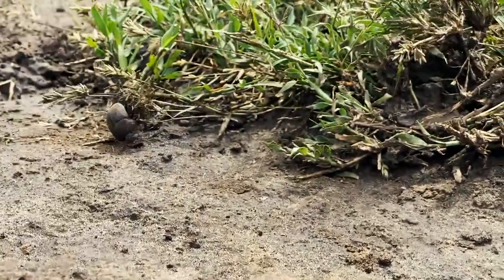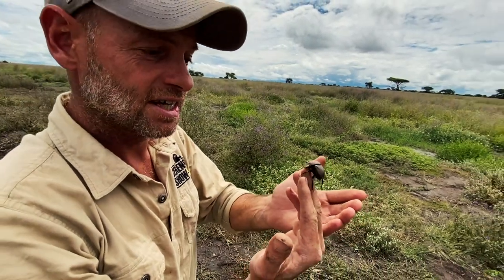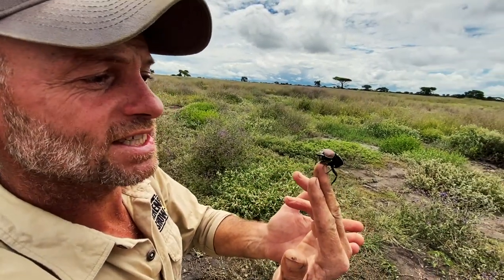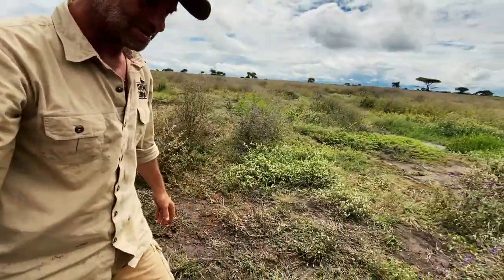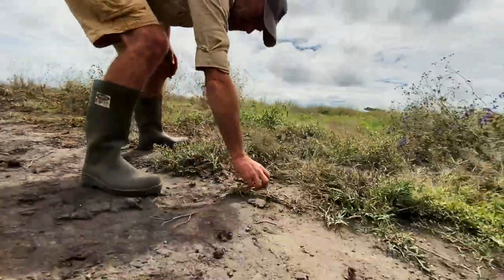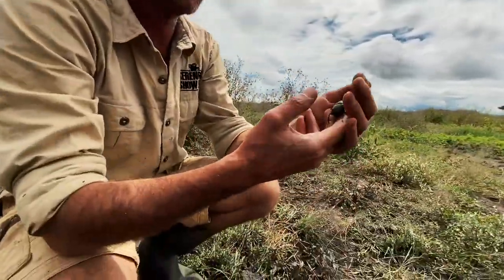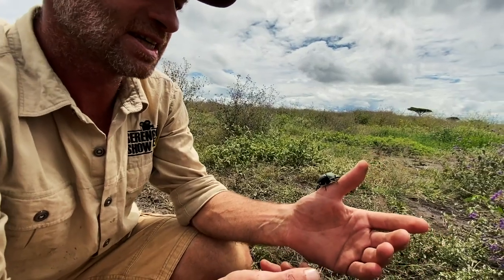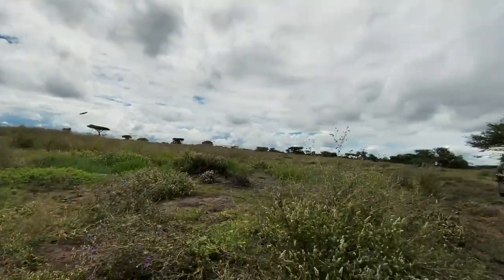KIDS CORNER - Dung Beetles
Hi Kids, Welcome to KIDS CORNER on Serengeti Show Live. Today you will meet the amazing dung beetle.
Reminder to watch all the episodes, register to WIN-A-SAFARI for your whole family.